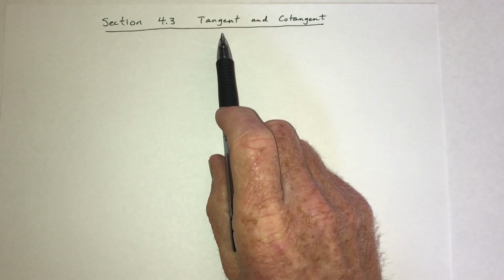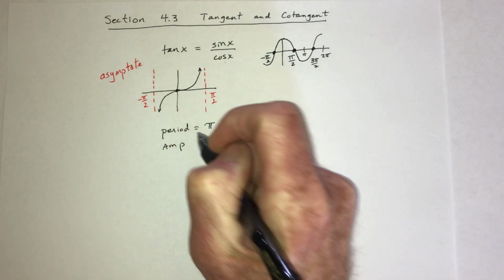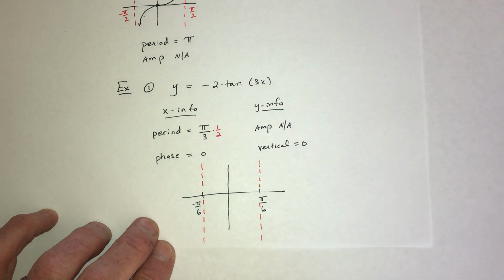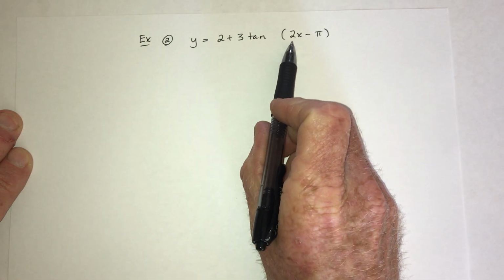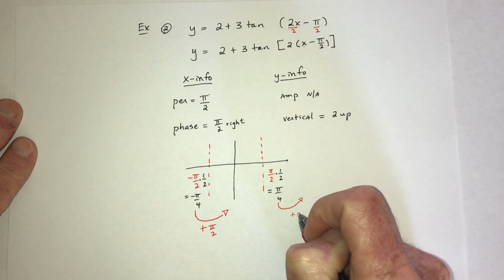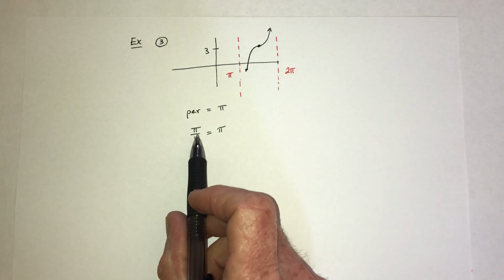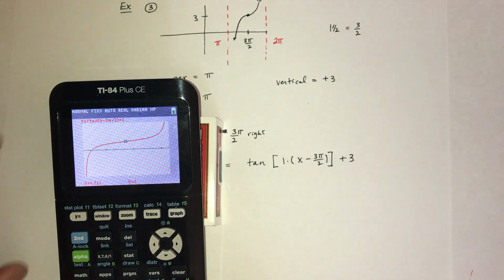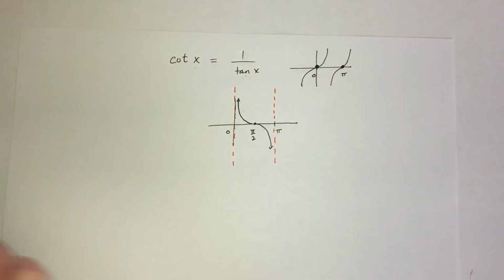Math 24 Section 4.3 Video Lecture